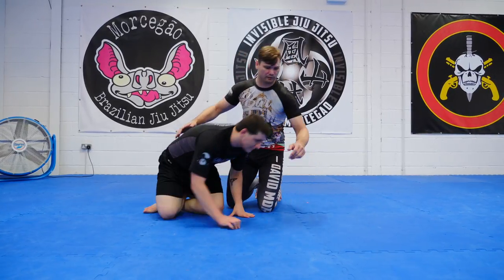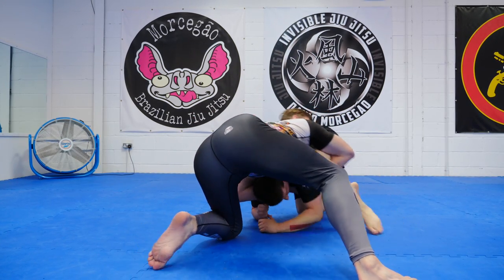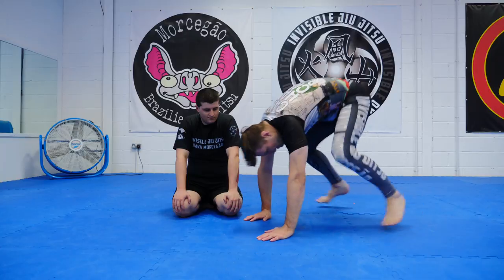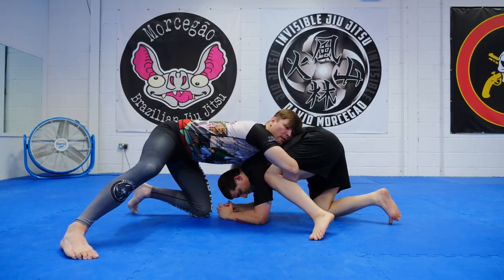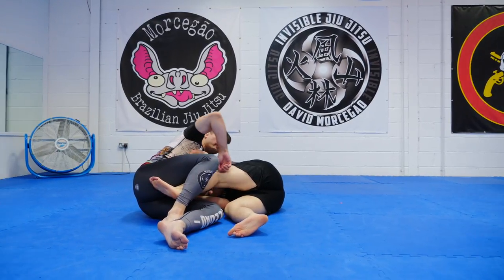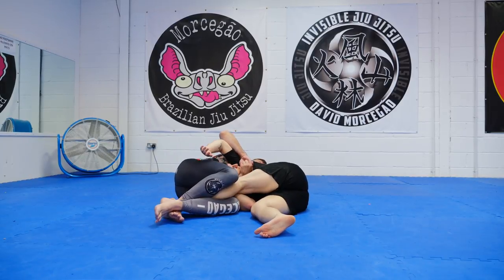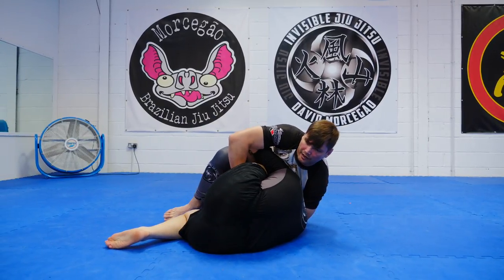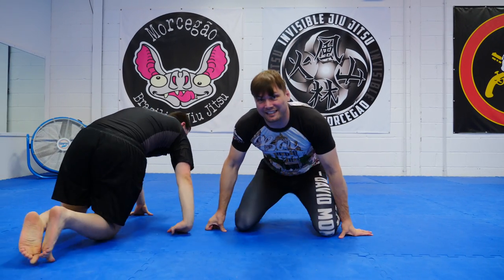Simple Cradle to Japanese Necktie (David Morcegao)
Bit of wrestling into a nasty neck crank/choke.

FILMED ON:
THE SWEET 4K CAMERA I USE: